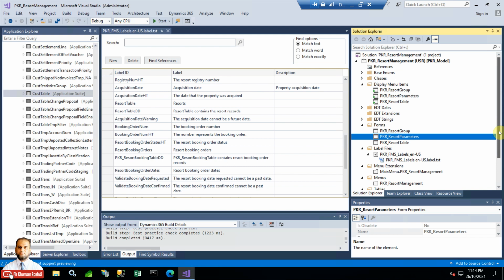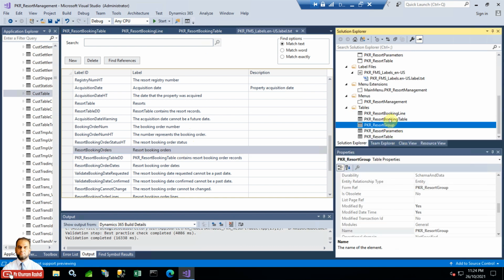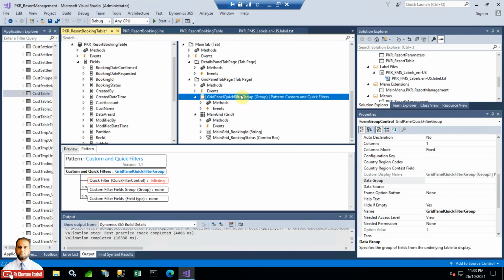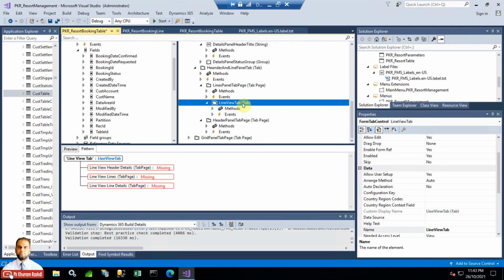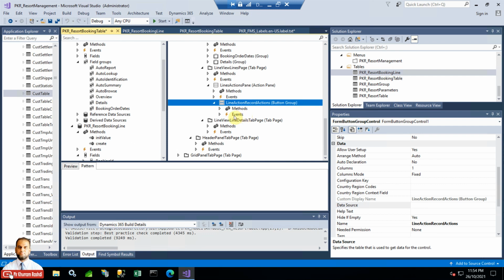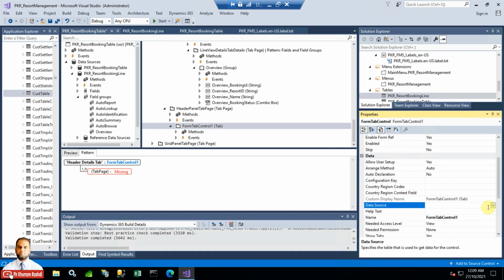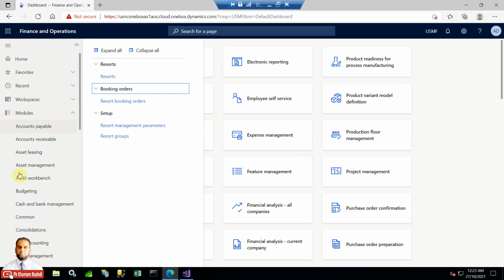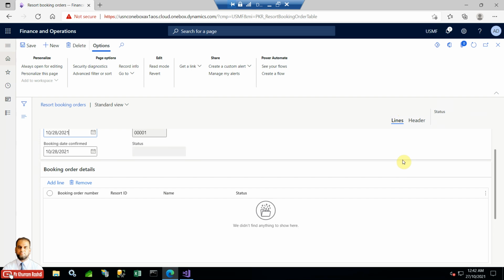10. How to create a Details Transaction or Order entry form, apply details master pattern in D365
The video demonstrates how to create a Details Transaction or Order entry form, apply details master and other patterns in Dynamics 365 Finance and Operations.